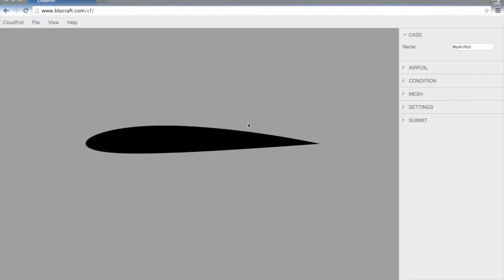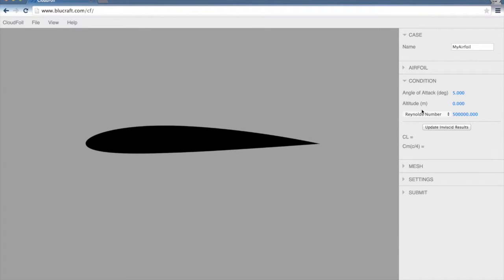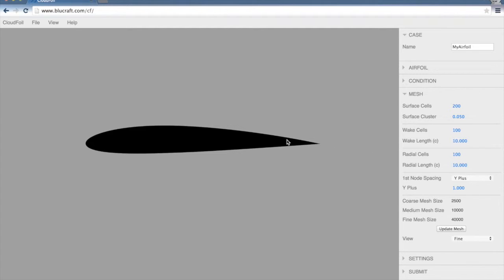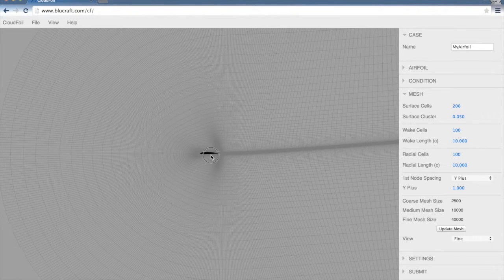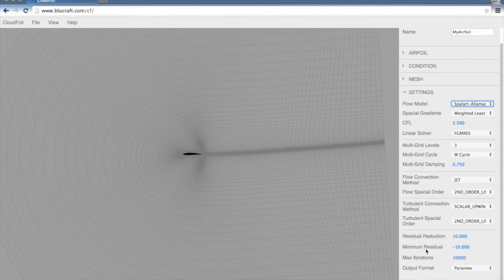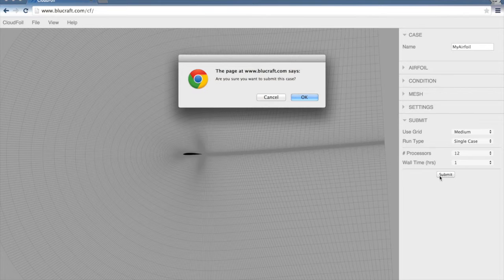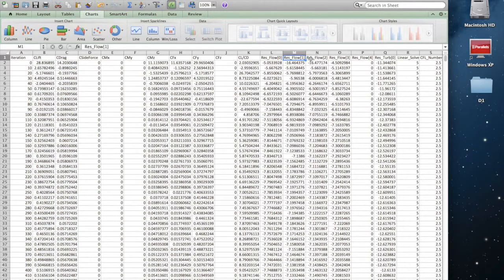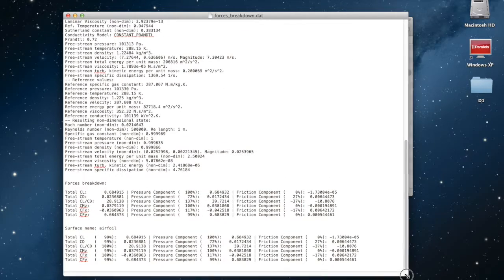CloudFoil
CloudFoil Overview